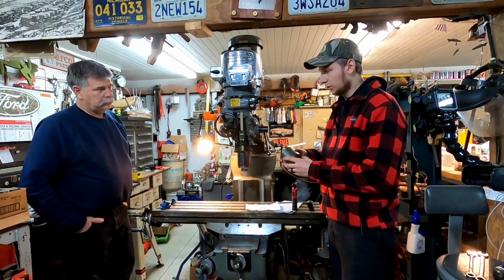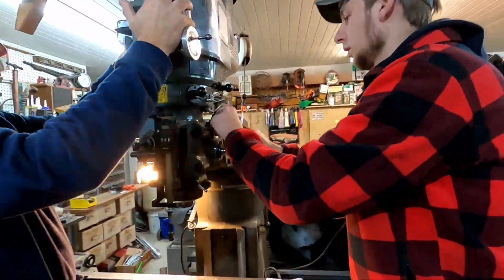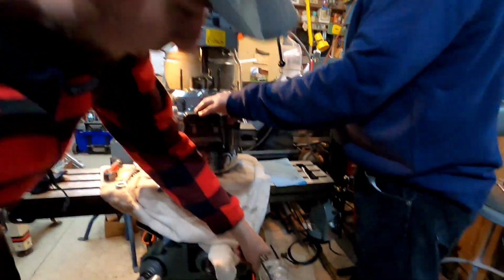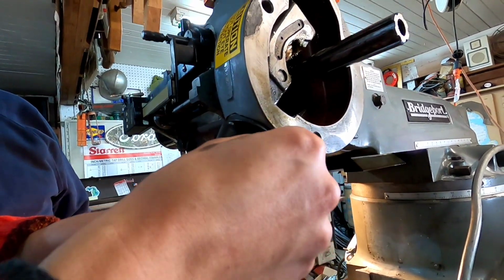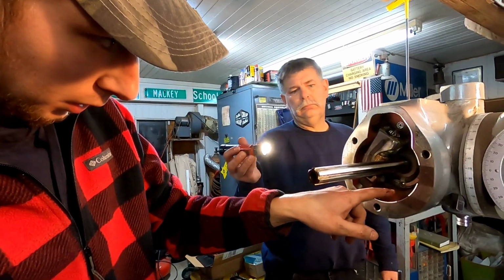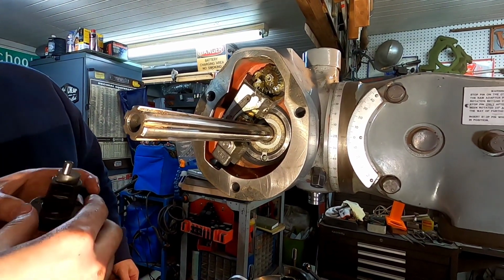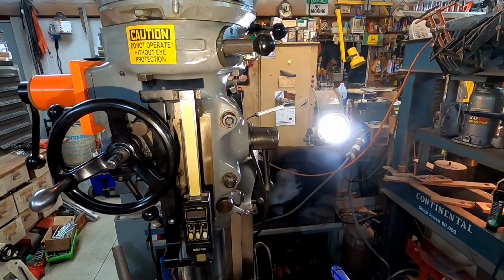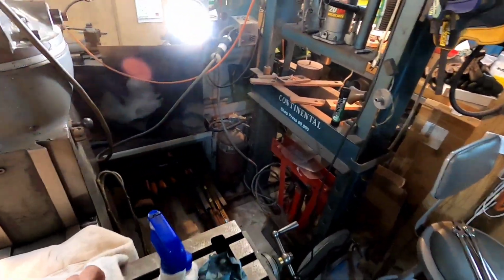Bridgeport Quill Skirt Replacement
In this video, I go over how to rotate the head on a Bridgeport series 1 vertical milling machine to replace the quill skirt.

Parts are available from H&W Machinery Repair out of Fort Wayne, Indiana.

The orange piece mounted to the quill down feed speed adjustment lever is for a safe guard that can swing down in front of the cutter. Below is a link to their website.